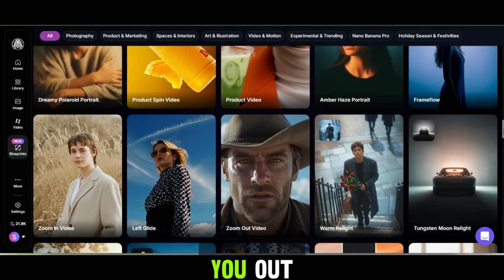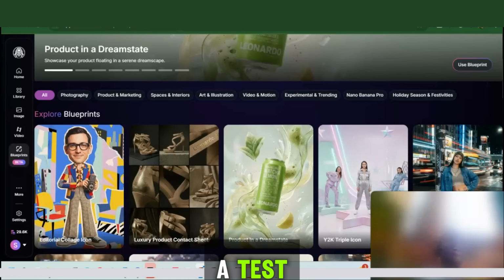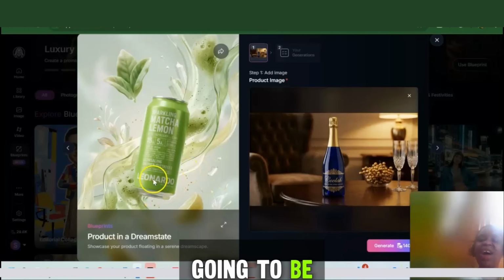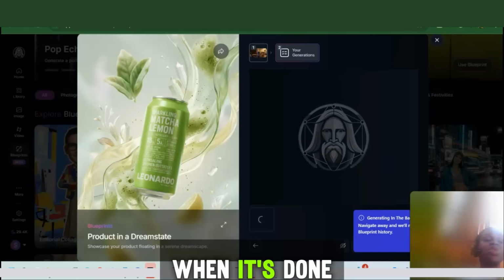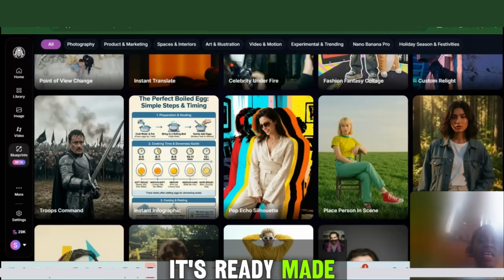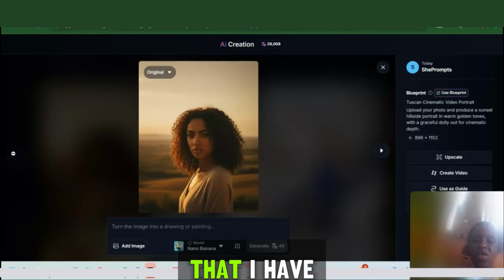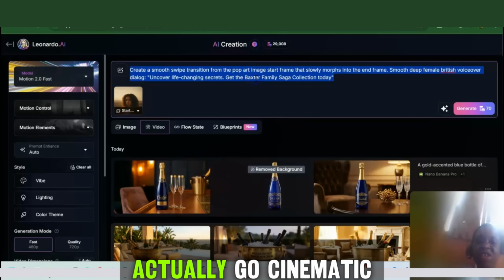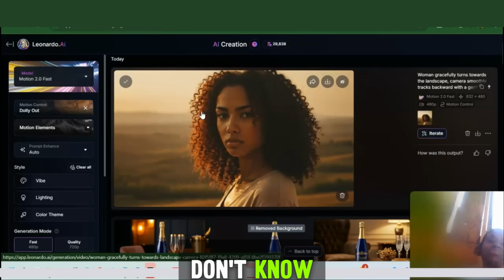Leonardo Blueprints: Turn One Idea Into a Full AI Video Campaign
Re‑writing the same prompt from scratch every time you want a new video is a fast way to burn energy and lose consistency. In this walkthrough, I’ll show you how I use Leonardo Blueprints to lock in a repeatable structure for marketing videos—so one solid idea can turn into multiple on‑brand clips across your funnel.

You’ll see how to save and reuse Blueprints, tweak them for different offers or angles, and keep your visuals, messaging, and pacing aligned without starting over each time. Think of it as building your own mini “video system” inside Leonardo that you can plug new ideas into whenever you’re ready to promote.

If you want more tools like this, check out my ShePrompts shop: freebies, AI prompt packs, Notion dashboards, and creator tools to help you work smarter, create faster, and actually ship your ideas.